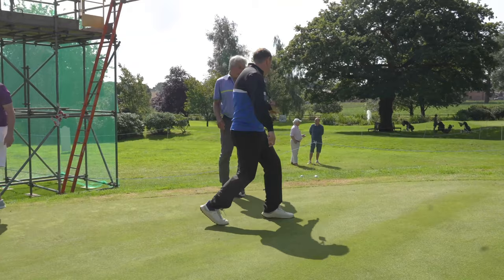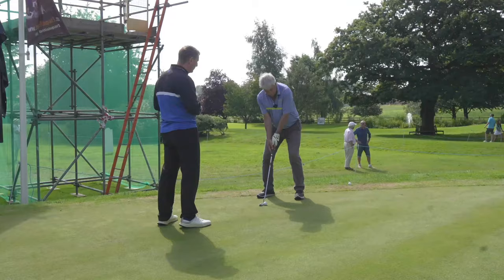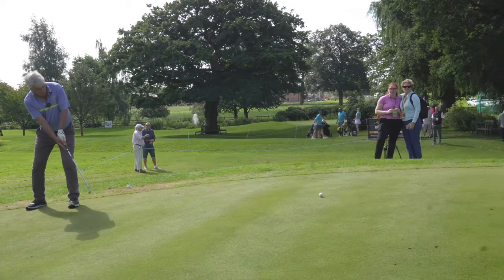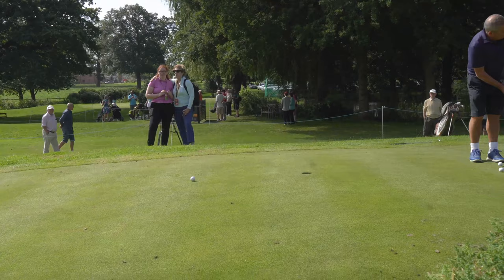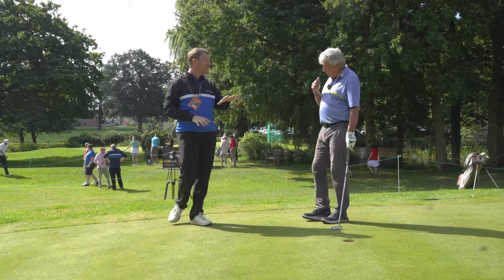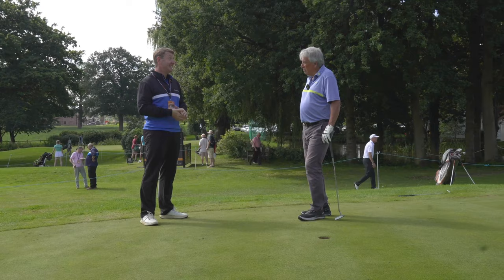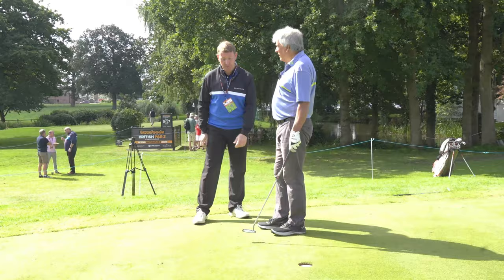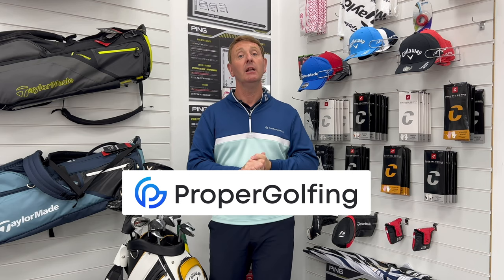🚨THIS REALLY WORKS - AMAZING PUTTING DRILL FOR AVID SENIOR GOLFERS🚨.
Is this the best putting drill ever? John Inverdale BBC Broadcaster struggled with short putts and this drill blew his mind. Take a look and have a go yourself.

Also if you’re like Dinah in Australia and missing five short putts a round, take a look at this - Side Saddle putting. It cured my putting yips after 30 years

To join the other committed members of The Proper Golfing Academy or book a Face to Face session in Leamington Spa follow this

✅ Learn my 5 KEYS to DRIVING the Ball for FREE!

✅ Learn my 7 Keys to Recover Your Lost Golf Swing for FREE!

➤ Don't stay frustrated and confused, make your golf simpler by joining us today to get more repeatable golf swing, more distance and lower your scores

➤ To book a remote lesson or Face-to-Face in my own coaching studio in ROYAL LEAMINGTON SPA UK, follow this

Join The Proper Golfing Academy to get :
✅ Access to Course Library with over 450 searchable videos
✅ Support from Julian via the regular Members' Only Zooms Webinars
✅ Member Perks/Discounts
✅ New Courses Every Week
✅ Swing Analysis

👌To get the latest information and offers, join our mailing list